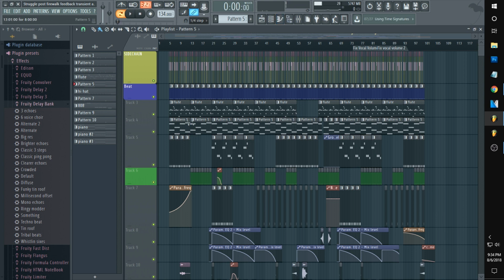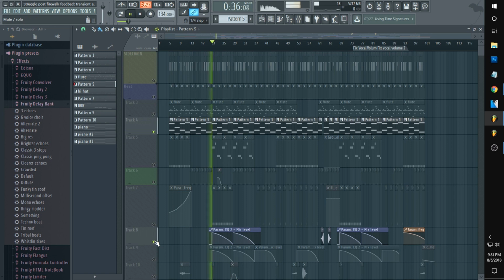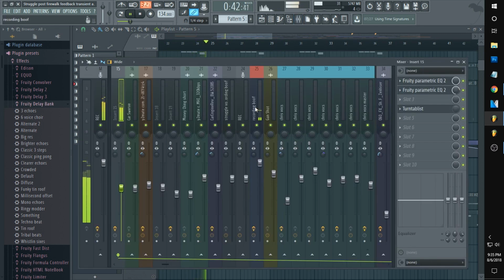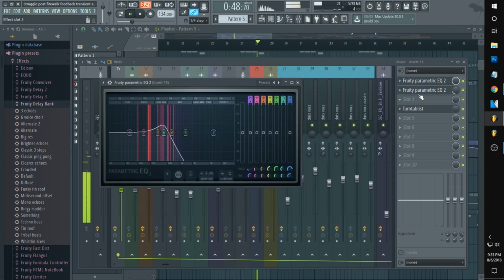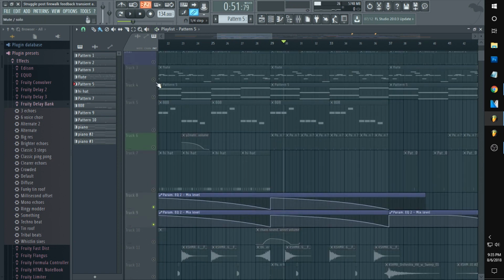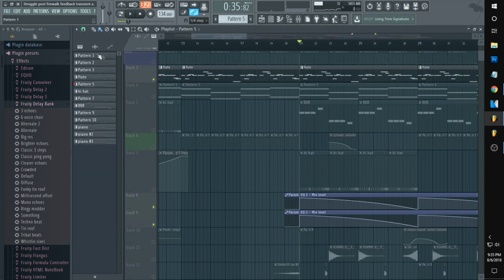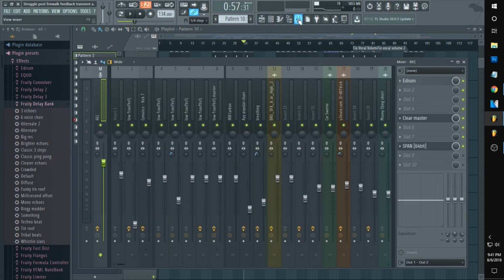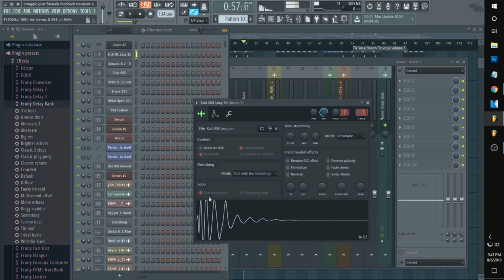How To Future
Started this video like 4 months ago and never finished it, I wanted to get it out for you guys so you could see one of my influencers.